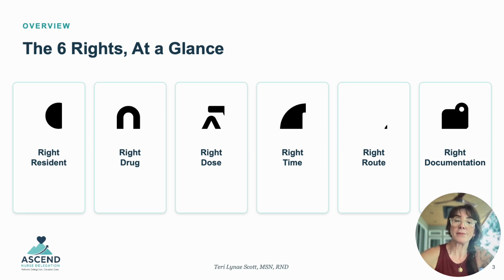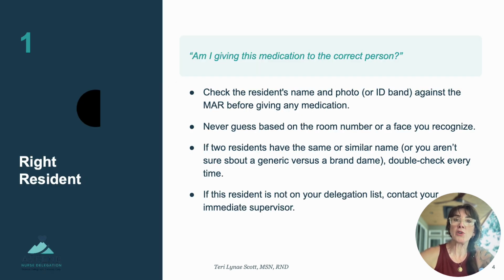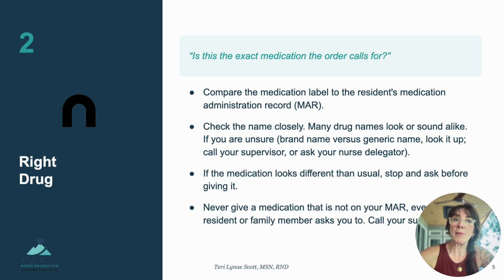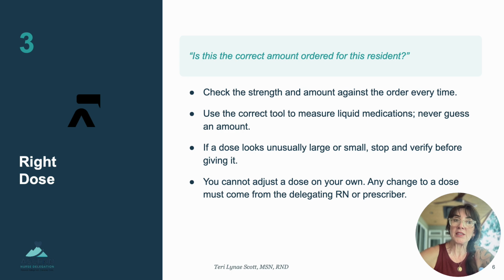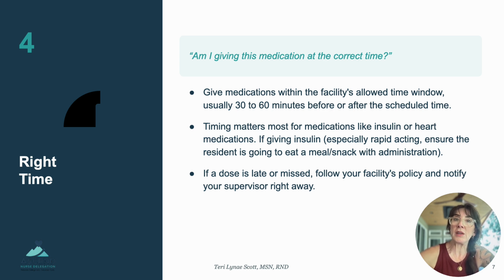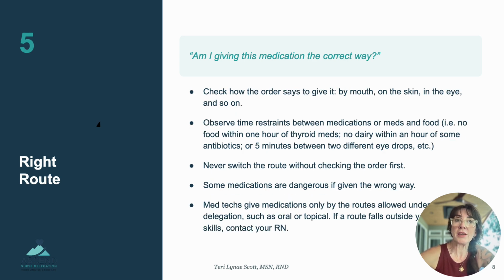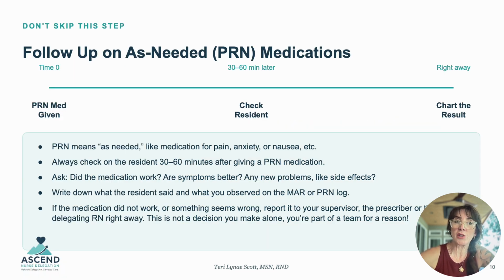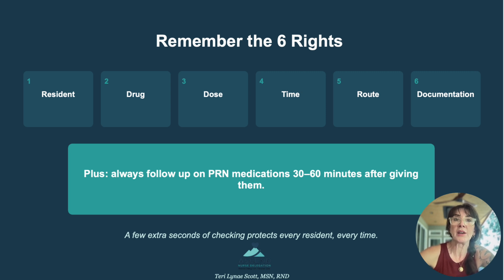Learn about the 6 rights of medication administration in assisted living facilities in Washington.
Here is a 5 minute overview of the 6 rights of medication administration and your role as a medtech in an assisted living facility.  This is designed to supplement your knowledge, not replace hands-on training.

Providing short clips for medication technicians to feel confident in their delegated role!  Resident safety is our primary goal.